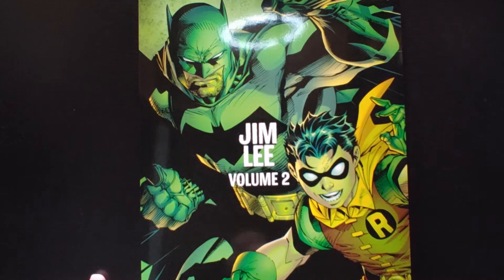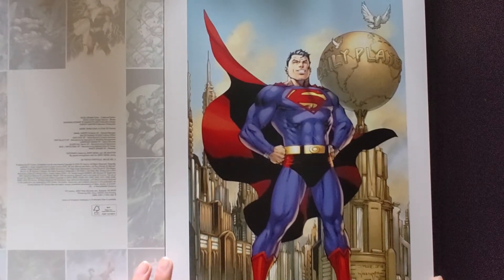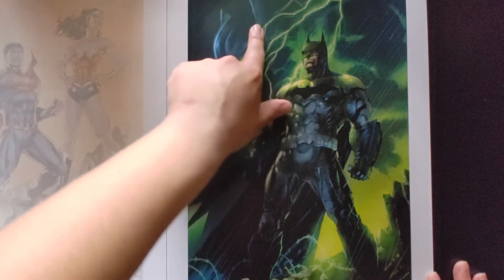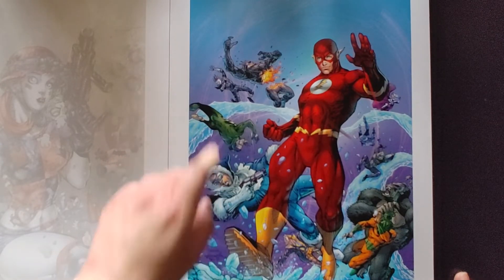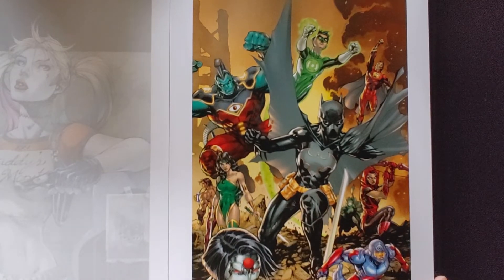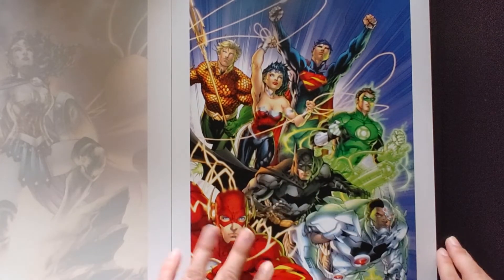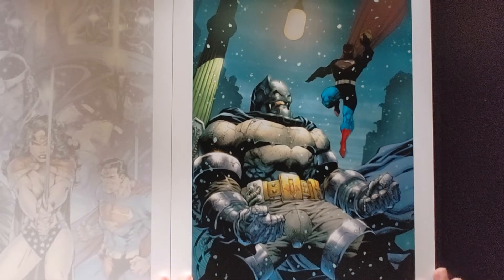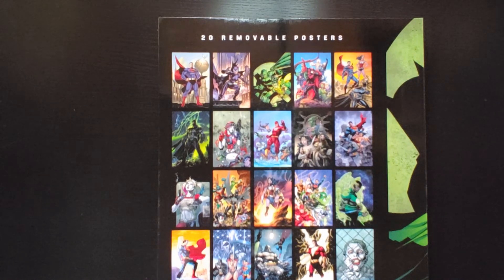Jim Lee Poster portfolio Vol 2 Overview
In this video, we’ll be looking at Jim Lee Poster Portfolio Vol 2